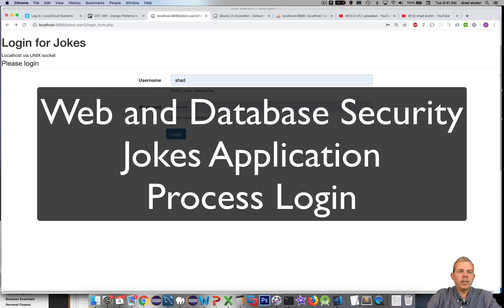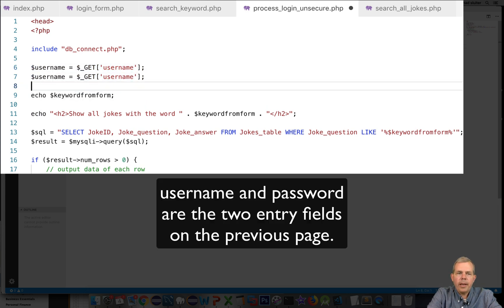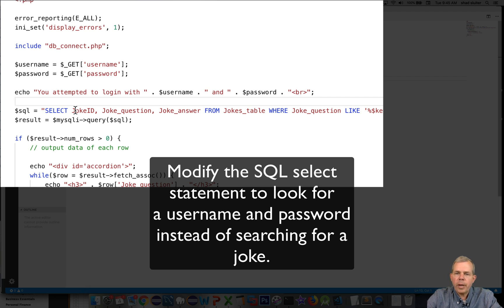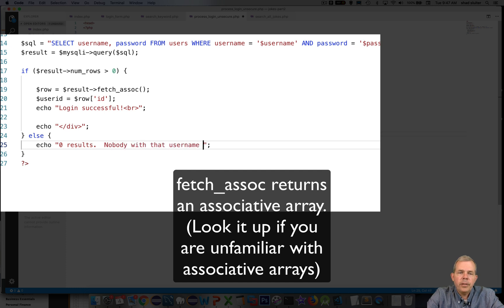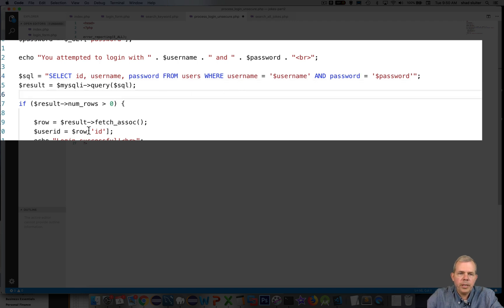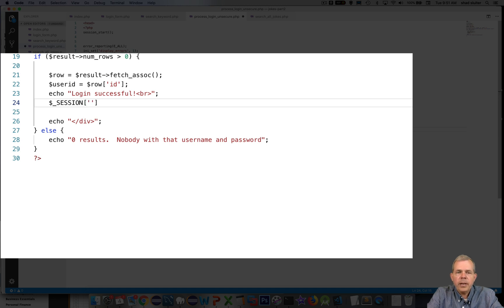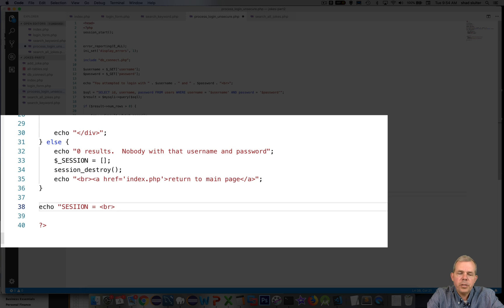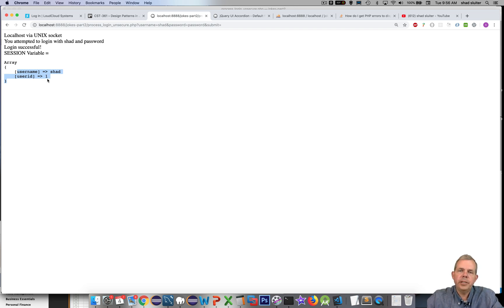06 Process a user login in a PHP and mySQL web app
Mini course on building a PHP and mySQL application and enhancing data security.  Includes password hashing, XSS Cross Site Scripting, SQL injection and enforcing user password requirements.  This is part 2 of the course which shows how to add a second table to the database that stores usernames and passwords.  In part 3 the security vulnerabilities will be revealed and then fixed.  Key words: sql, injection, cross site scripting, xss, post, get, password, hashing, pen, penetration, testing, join, mysql, workbench, foreign key.